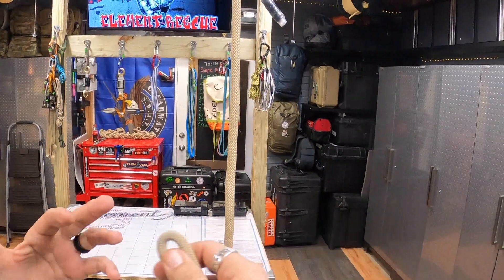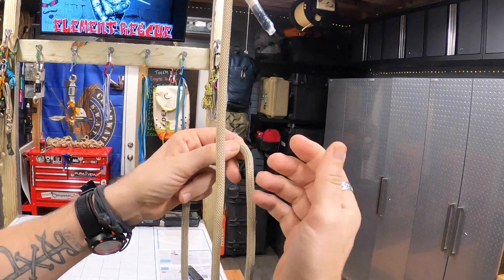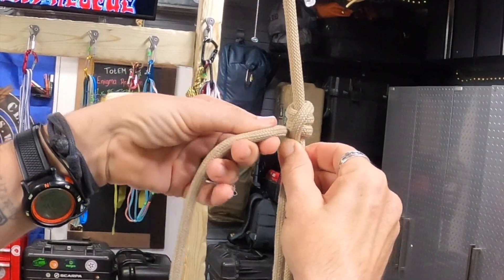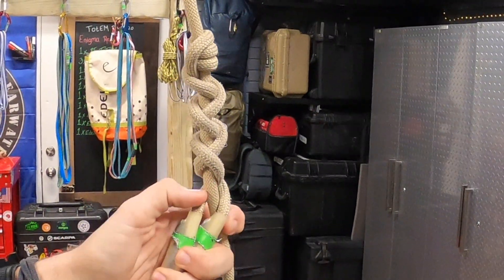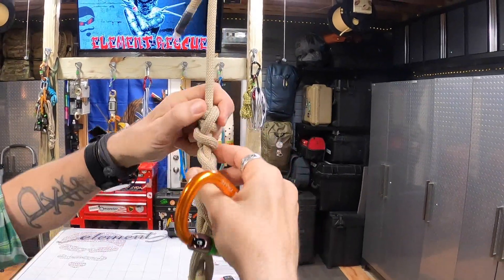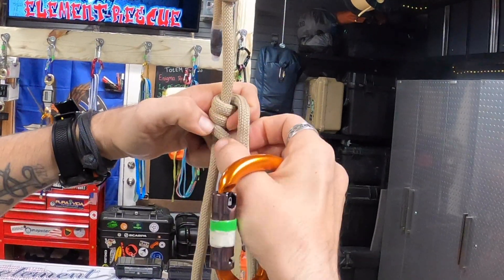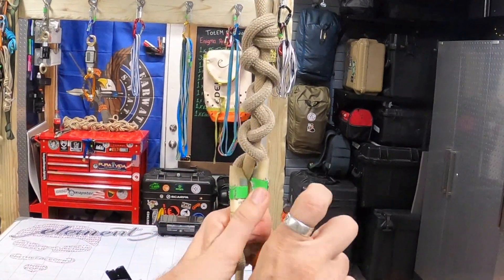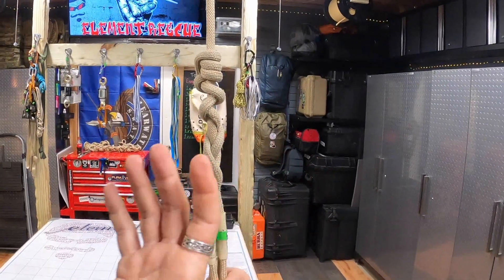Knot Tying Series: Updated Tying a VT, XT, & Modified XT Prusik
Updated & expanded video - First we have moved away from the 6mm VT, even when using 7mm & 8mm ropes (but we can do all the following techniques w/ the 6mm VT on 6mm cord like XTEC).  Second, we altered slightly how we tie it...the amount of wraps up prior to the braiding, and the configuration (VT vs. XT vs. Mod XT) depending on how we are using it, the rope material, construction, and diameter.  These are the current techniques we use and are teaching. In the end, use what works best for your context, experience, and system component interaction.  Besides its use as a standard lead prusik, prusik in a PCD, or an autoblock on a rappel, we also use it for... rappelling a tensioned rope (making access to a stuck / injured rappeller on their line), attachment of a winch line or ATLS to a main line system utilizing an AHD rigged haul or lower, One-Rescuer Pick-Off, Knot pass on Rappel, integrated RAD capability with a set of fours...And a lot more, but, we'll stop typing now...